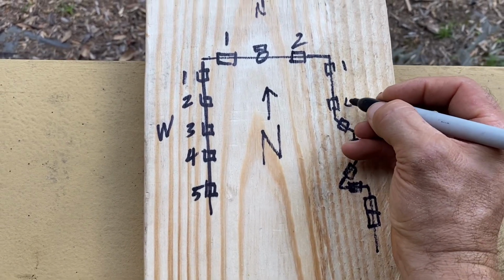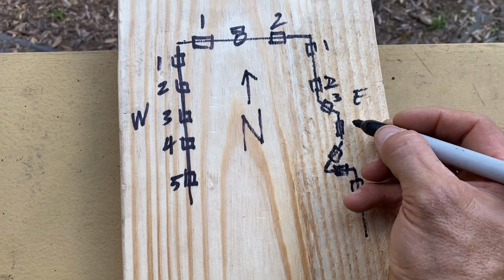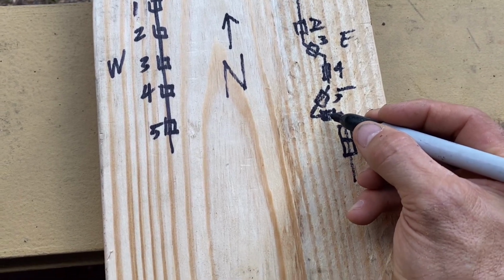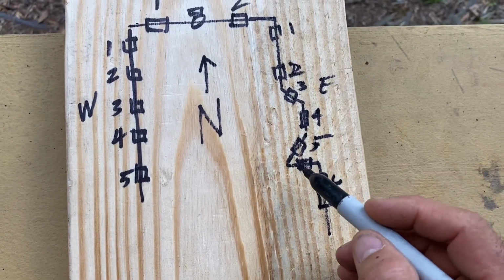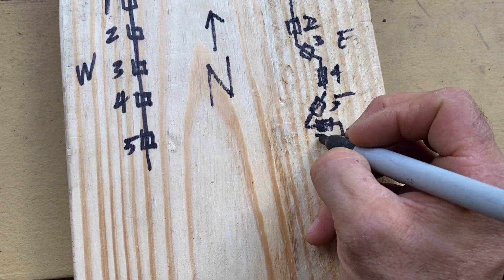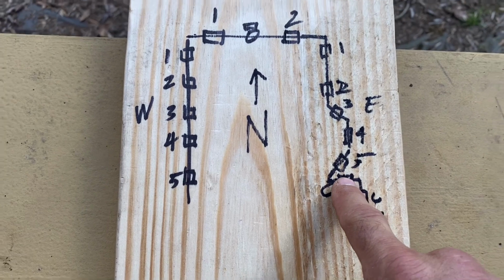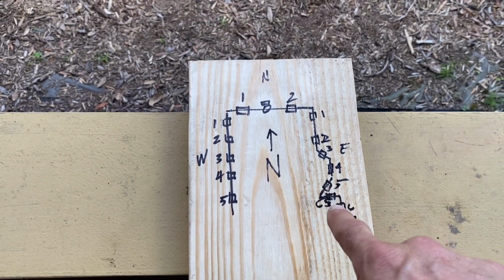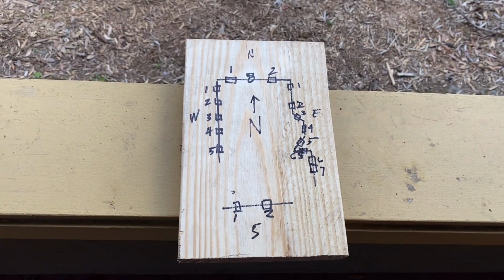Organize Your Window Restoration Project Like This - First!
How to organize a window restoration project. You need to do this before you actually touch anything because it will actually speed you up in the long run, eliminating time costly confusion in the future.

It’s a common sense approach based on a sketch of the perimeter of the building and you actually number the windows based on the sketch, not the other way around.

Try it. You’ll pay yourself on the back for doing it.